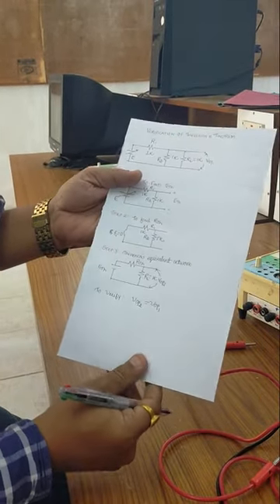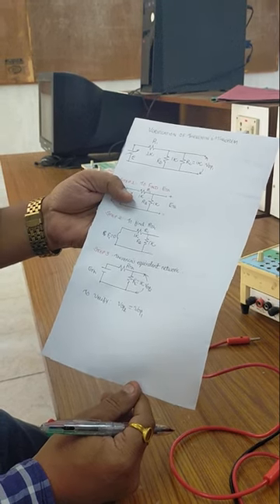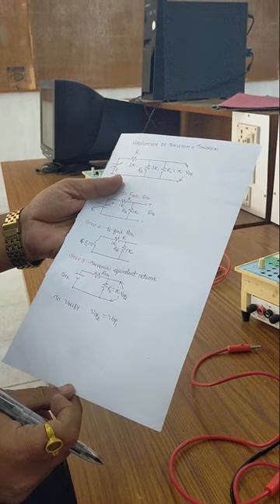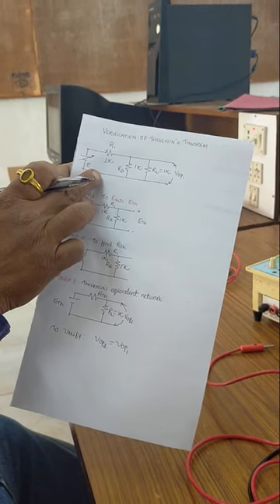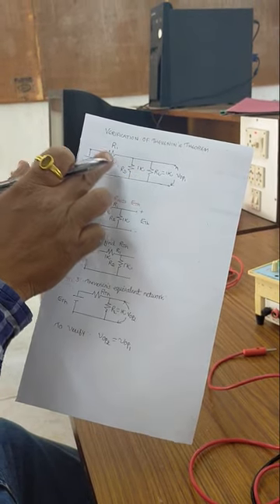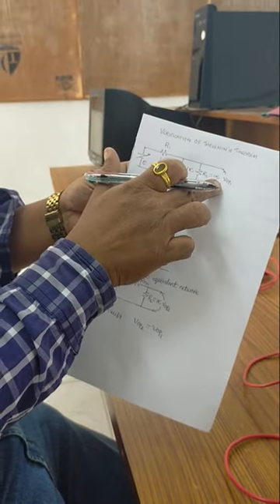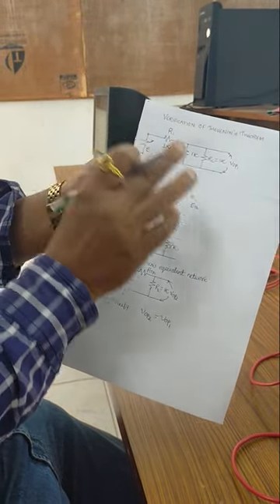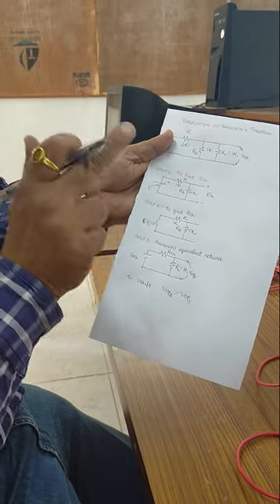To verify Thevenin's Theorem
To find Thevenin's Equvivalent Voltage and Thevenin's Equvivalent Impedance .